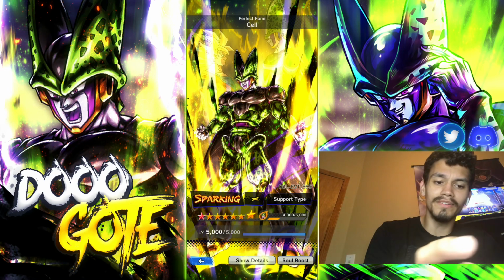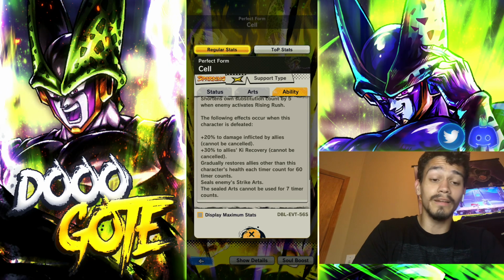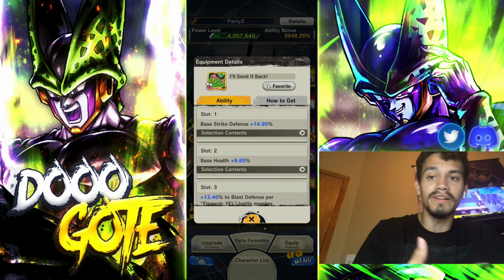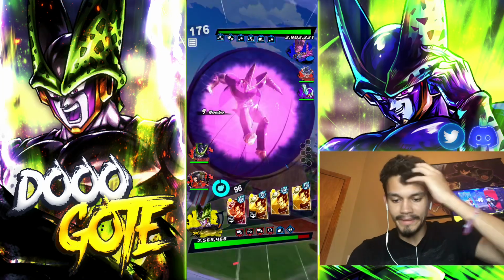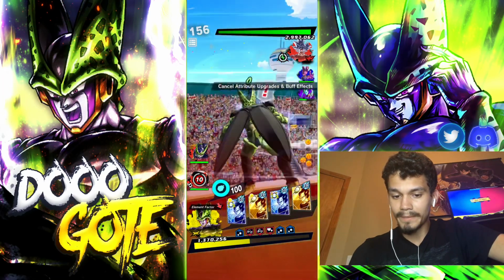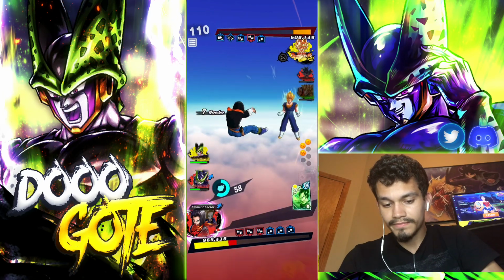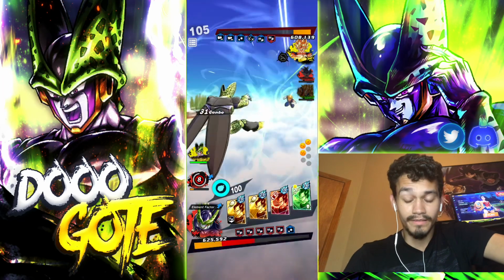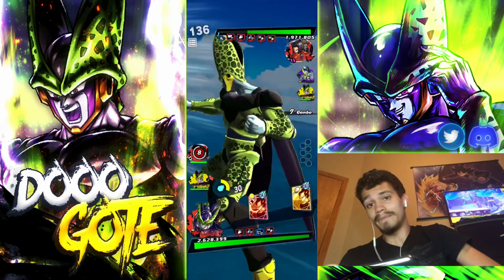Dragon Ball Legends- *NEW* 8* FREE CELL SHOWCASE!